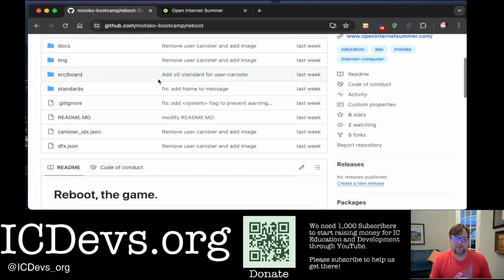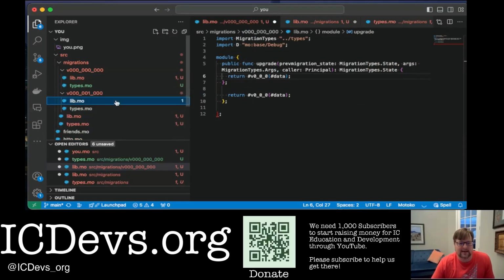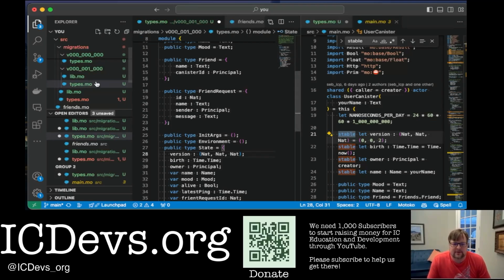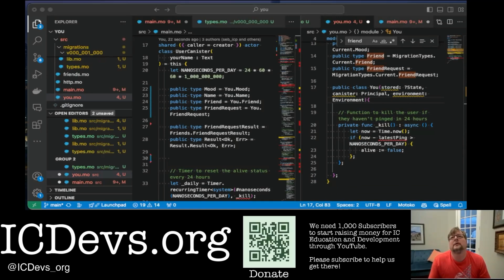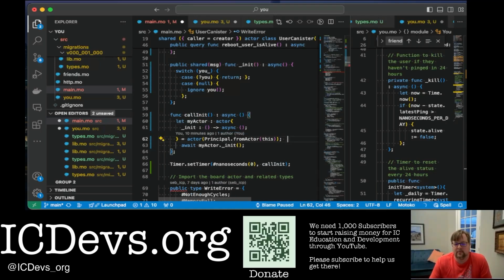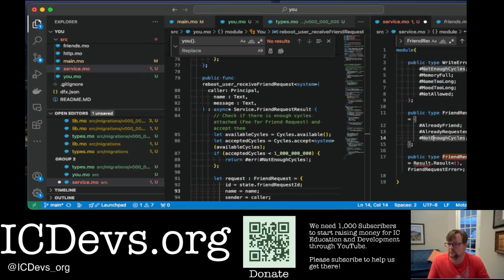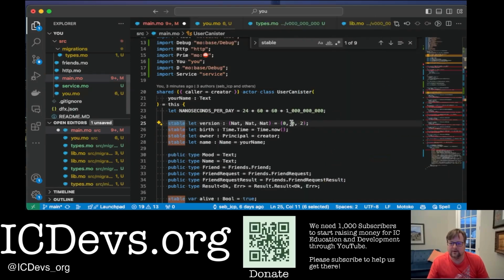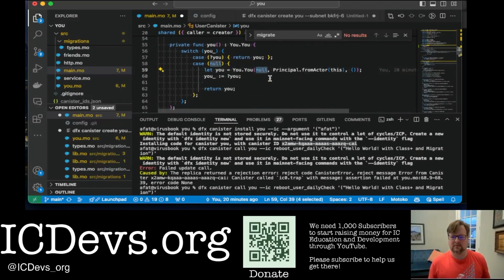OIS class+ and migration (edited)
I play the Reboot game and add in some Motoko best practices.